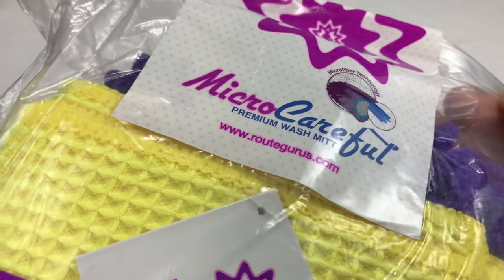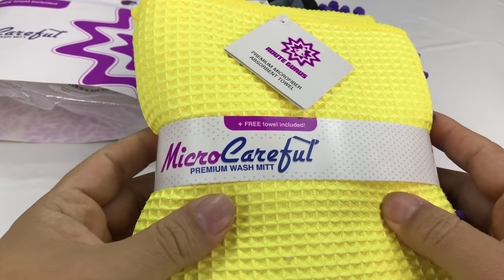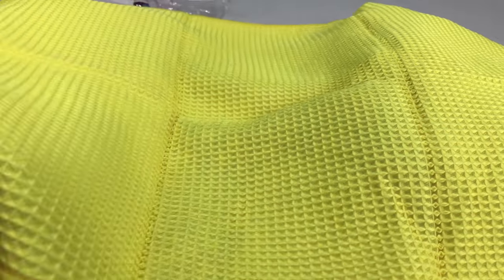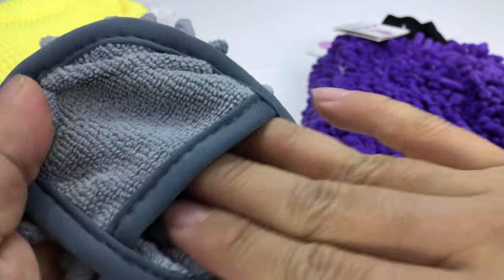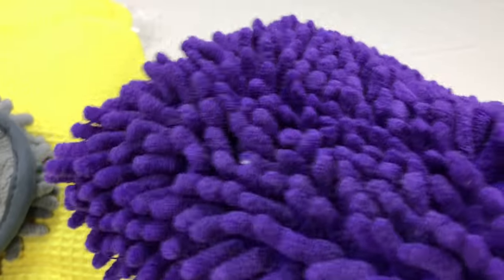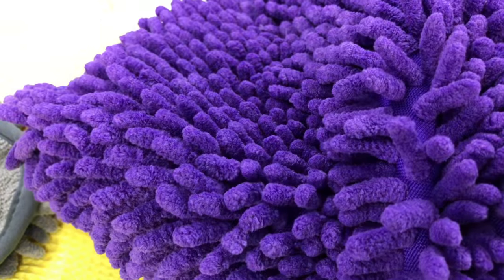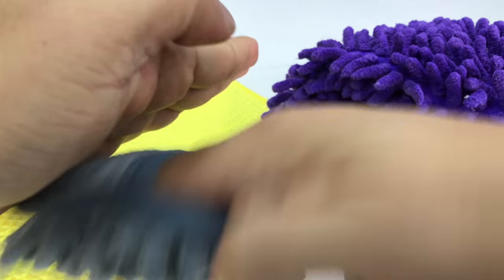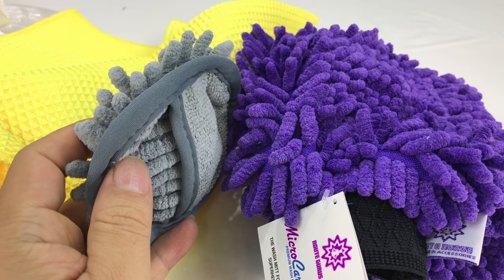Awesome Car Washing Mitt Bundle by RouteGurus Review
RouteGurus
[3 piece] MicroCareful Car Wash Mitt Bundle with 4 Bonuses, Professional Microfiber Lint Free, Scratch Free Washing Kit for Vans, Taxis and Automobiles

SPARKLING SCRATCH FREE SHINE: Our Premium & Super-Soft Washing Mitt gets dirt & grime off your car without ever scratching the paint. Cleans faster, easier, safer - and it's lint-free, swirl-free, streak-free!
• SUPERIOR FIT FOR LASTING RESULTS - Perfect Fit for Both Men & Women: Unlike too-loose mitts that can fall off your hand, ours has a snug elasticized band, designed to fit any size wrist.
• ENGINEERED TO ENDURE: Don't be fooled by its fluffy softness. This plush chenille mitt is built for the long haul, with double-stitched seams & inner fabric reinforcement. Machine washable, too!
• CLEANS VIRTUALLY ANYTHING GUARANTEED or Your Money Back. Your experience with the products is our guideline. Our RouteGurus washing accessories & detailing tools are tested by both professional detailers and car enthusiasts, but if they don’t get your seal of approval, simply send it back within 2 YEARS for a Full Refund. • GEAR UP BIG TIME with the Unique Auto Detailing Supplies from RouteGurus: BUY 3 MicroCareful Mitts - GET 1 FREE. Makes the Perfect Gift for the Car Enthusiast in Your Life !

Best Car Wash Mitts in 2019:
Chemical Guys Chenille Microfiber Wash Mitt. ...
Relentless Drive Ultimate Car Wash Mitt. ...
Meguiar's X3002 Microfiber Wash Mitt. ...
Nanoskin AutoScrub Medium Grade Wash Mitt. ...
BlueCare Automotive Premium Car Wash Mitt. ...
AmazonBasics Deluxe Microfiber Car Wash Mitt. ...
Mothers Premium Chenille Car Wash Mitt.

A car is a pretty significant investment for most folks, and it’s only logical that many of us put some extra effort into taking good care of it. With that in mind, we took a look at car wash mitts, a useful way of maximizing the effectiveness of a car wash with reduced effort and extra TLC. Our testers rated them on quality, ease of use, and affordability, and Relentless Drive Ultimate Car Wash Mitt came out on top. While all of the car wash mitts we tested were made of lush microfiber, the Relentless Drive mitt reflected a higher quality. The affordability of the Chemical Guys Blue Microfiber Wash Mitt earned honorable mention from our testers. And our green pick is the CarCovers Car Wash Mitts, because of its versatility.A car is a pretty significant investment for most folks, and it’s only logical that many of us put some extra effort into taking good care of it. With that in mind, we took a look at car wash mitts, a useful way of maximizing the effectiveness of a car wash with reduced effort and extra TLC. Our testers rated them on quality, ease of use, and affordability, and Relentless Drive Ultimate Car Wash Mitt came out on top. While all of the car wash mitts we tested were made of lush microfiber, the Relentless Drive mitt reflected a higher quality. The affordability of the Chemical Guys Blue Microfiber Wash Mitt earned honorable mention from our testers. And our green pic…

The double-sided microfiber Relentless Drive Ultimate Car Wash Mitt, sold as a two-pack, delivers the absorbent power of a strong, soapy car wash but is gentle enough to avoid scratching paint.The double-sided microfiber Relentless Drive Ultimate Car Wash Mitt, sold as a two-pack, delivers the absorbent power of a strong, soapy car wash but is gentle enough to avoi…
Honorable Mention
Chemical Guys MIC497 Blue Regular Microfiber Wash Mitt
3.9 out of 5 stars 2,330
$9.71 $9.99
Save up to 4% with Quantity Discounts
The lined Chemical Guys Blue Microfiber Wash Mitt, sold individually, loosens ordinary road dust and dirt from vehicles’ exterior surfaces with a light touch, leaving a scratch- and swirl-free clean.The lined Chemical Guys Blue Microfiber Wash Mitt, sold individually, loosens ordinary road dust and dirt from vehicles’ exterior surfaces with a light touch, leaving a scratch- and swi…
Green Pick
[2 Pack] Car Wash Mitts - Double Sided, Microfiber - Thick and Super Absorbent - Universal One Size Fits All Wash Glove - Lint Free - Scratch Free - Use Wet or Dry
3.9 out of 5 stars 179
$4.95
CarCovers Car Wash Mitts are two-sided, cuffed, and made of absorbent microfiber designed to leave a lint-free and swirl-free surface. Sold as a pair, they’re one-size-fits-all, and can be machine-washed.CarCovers Car Wash Mitts are two-sided, cuffed, and made of absorbent microfiber designed to leave a lint-free and swirl-free surface. Sold as a pair, they’re one-size-fits-a… The Accidental YouTuber: How I Make A Six-Figure Income On YouTube